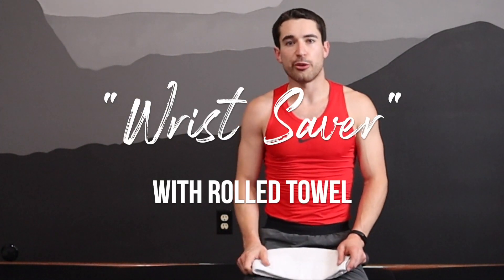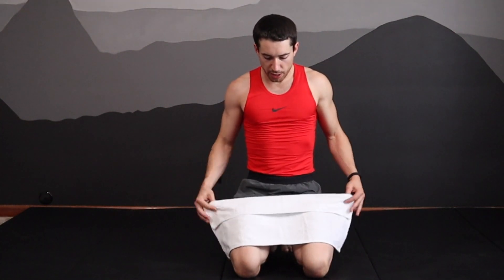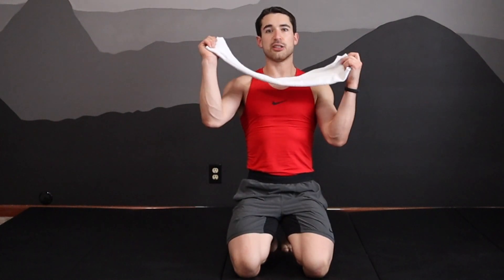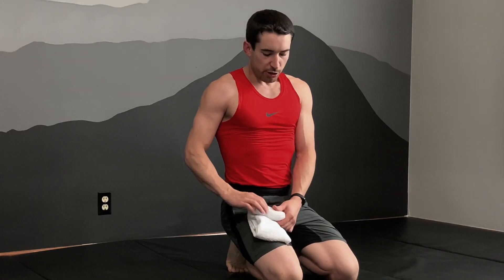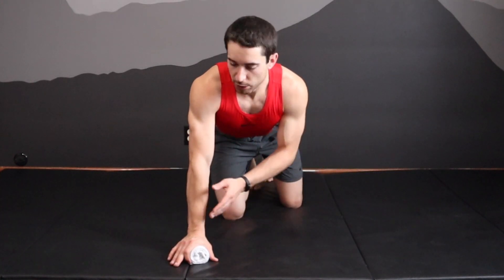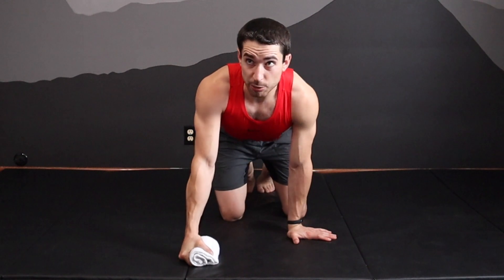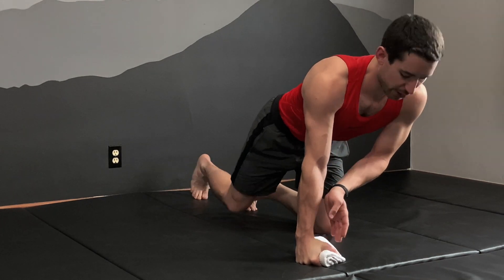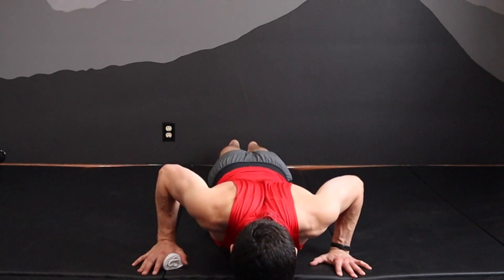Wrist Saver with towel, at home [remastered]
Here's a quick video on using a simple hand towel to ease the strain on your wrist during floor-based exercises. Hope this helps!

⚡️⚡️Remastered footage from my "At Home" program, initially created during the 2020 gym closures, is now released to the public for free.⭐️⭐️

I specialize in helping motivated adults develop life-long habits to regain their health with individualized coaching, including education, guidance, support, and accountability.

👉For free health & fitness info (exercise technique videos, tips, nutrition, training gear, supplements, and more)
👉Listen to my podcast!